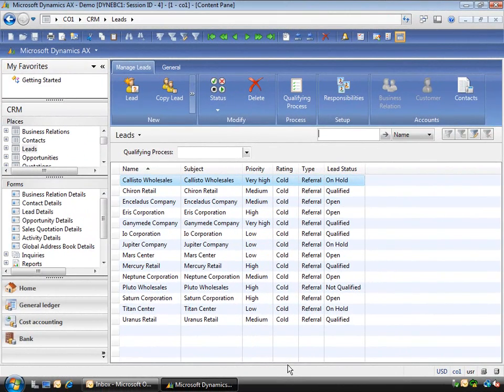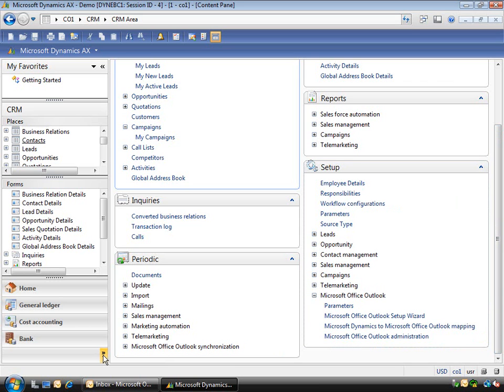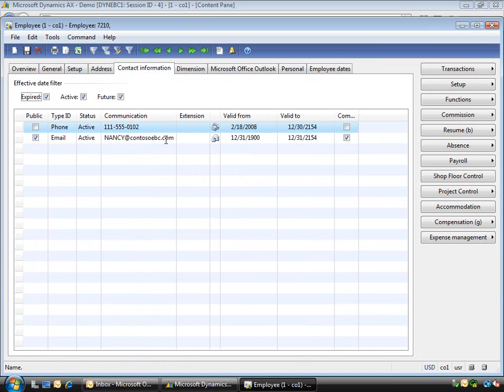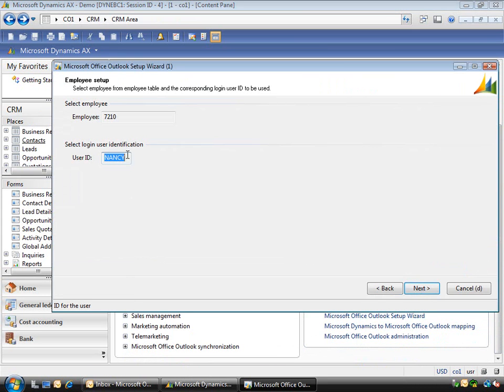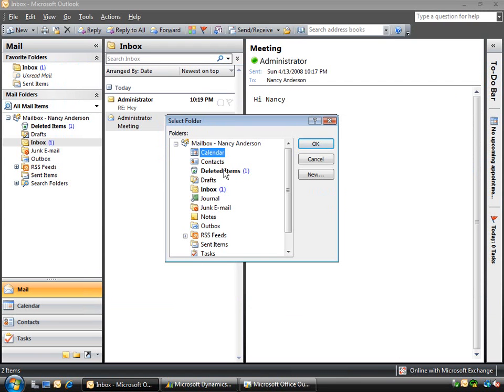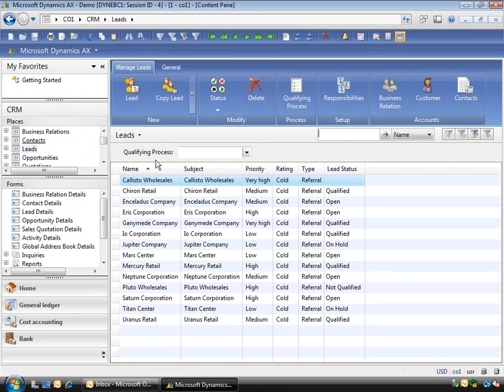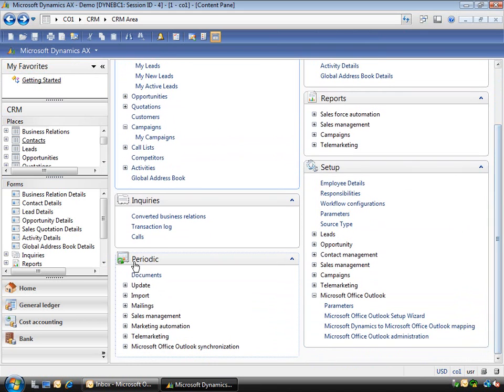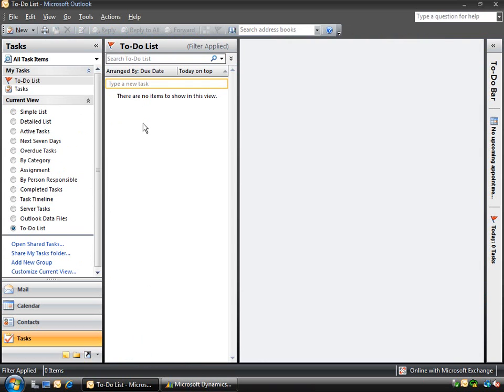Microsoft Dynamics AX 2009 Setting Outlook Sync CRM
Configurando sincronia do Outlook e Microsoft Dynamics AX 2009

ClaroIT - Treinamento Implantação Venda Consultoria Microsoft Dynamics AX